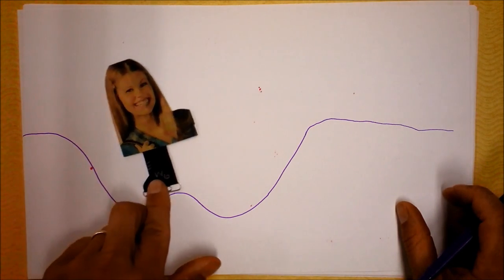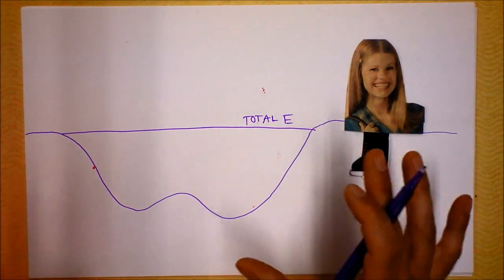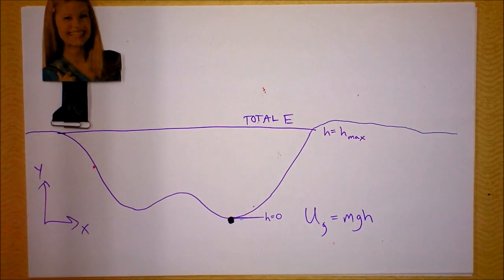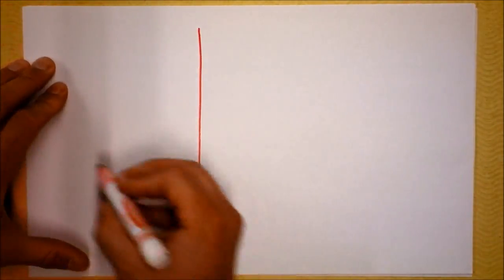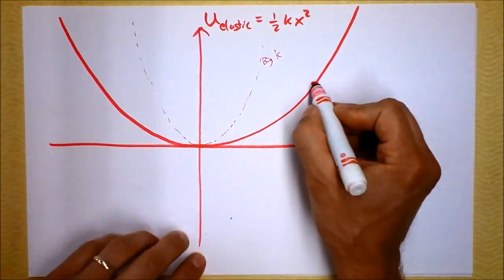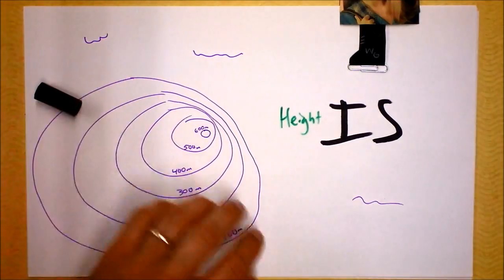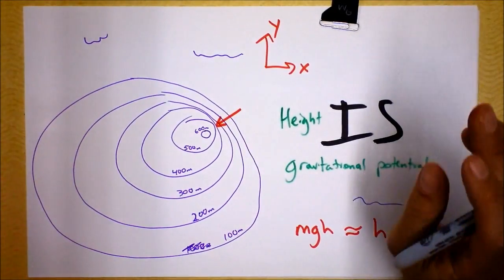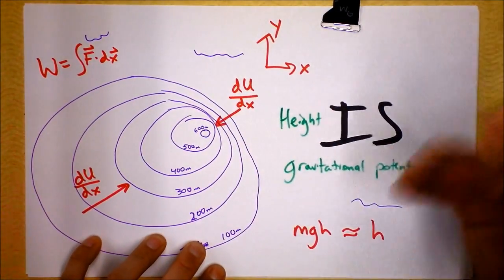Turning Points and Equipotentials for Simple Harmonic Oscillators | Doc Physics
We'll see how the energy of things change as they move in quadratic potential wells.